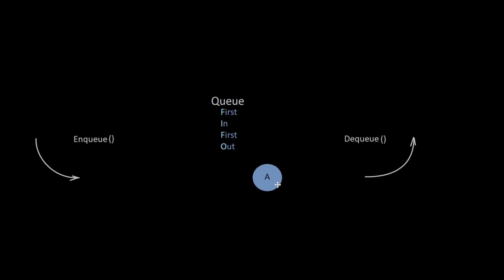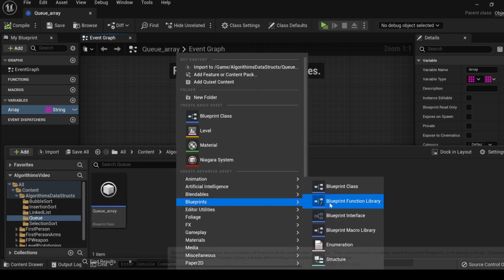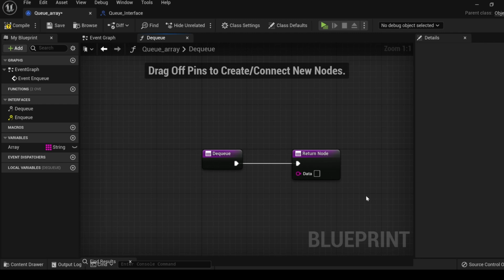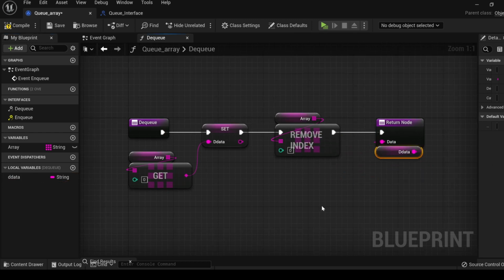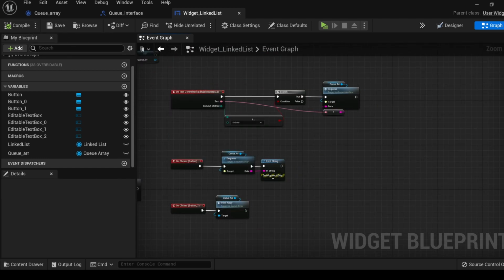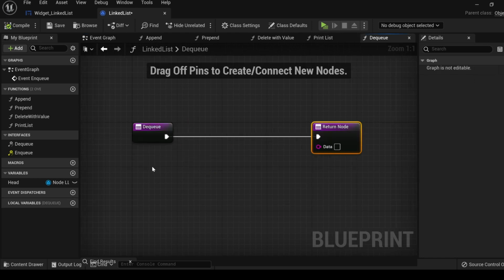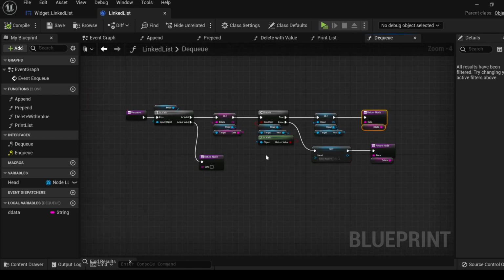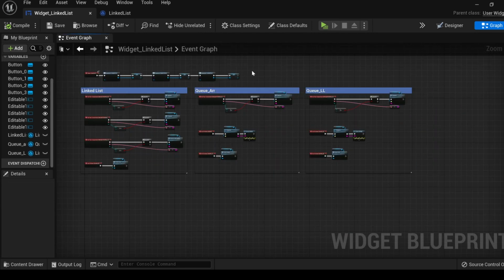Queue | Algorithms & Data Structures Practice | Unreal Engine Blueprints